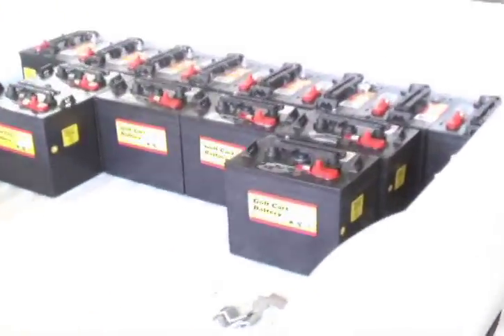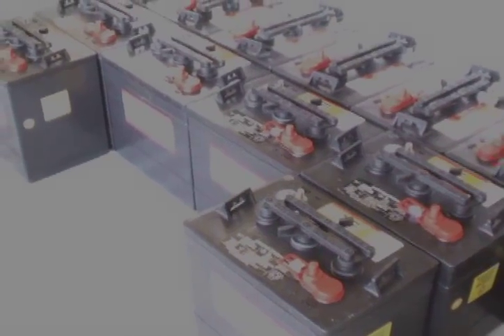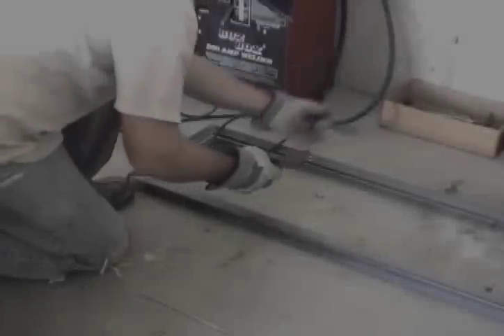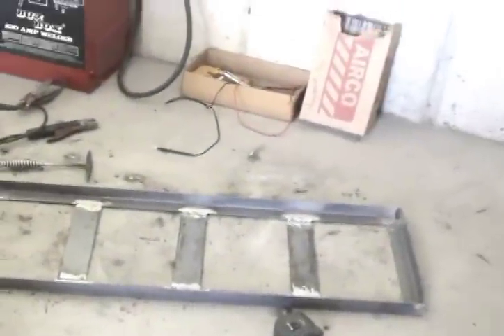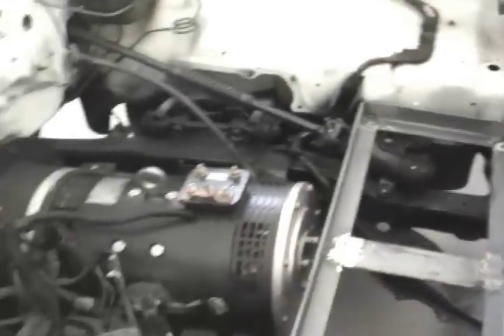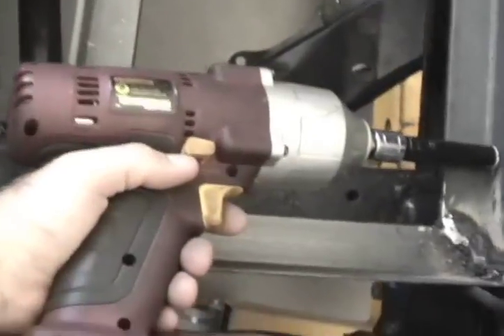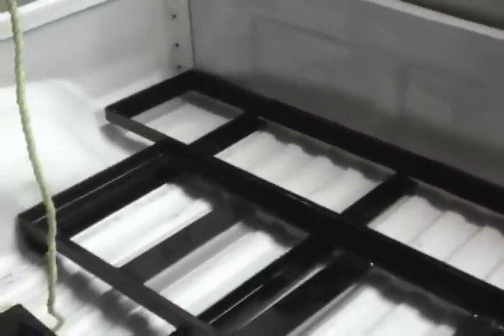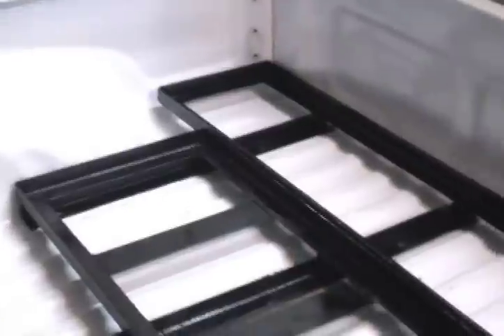How to Weld Battery Boxes.m4v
I needed to make a steel frame to hold batteries in an electric vehicle.  This video shows how I did it.